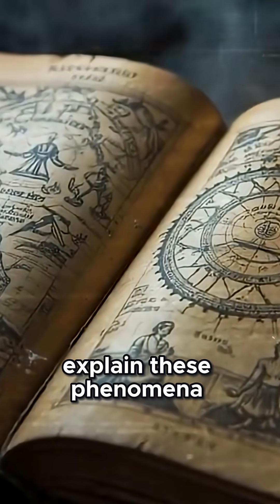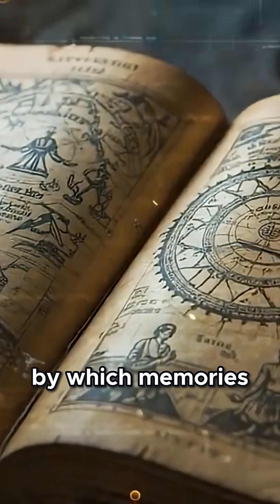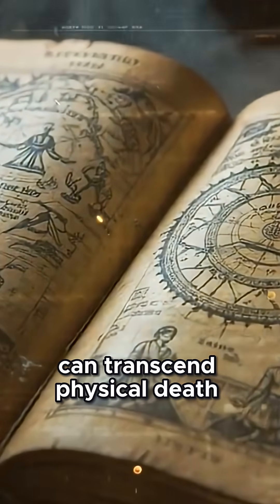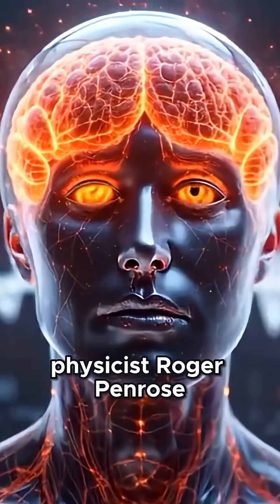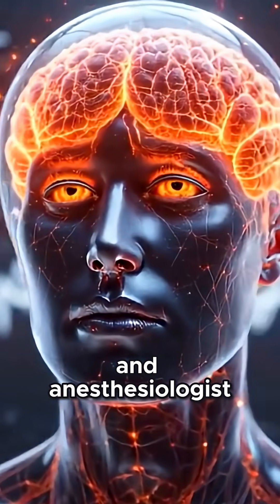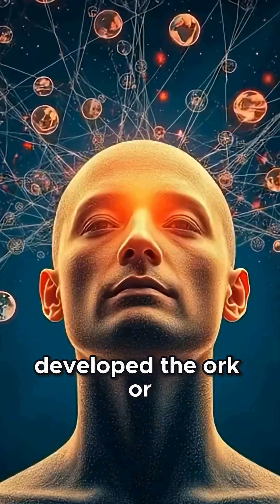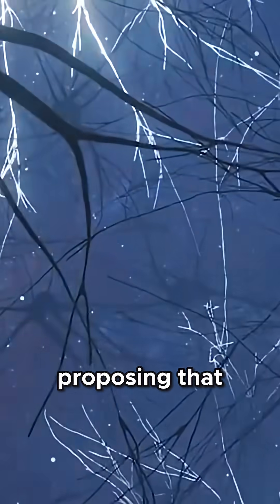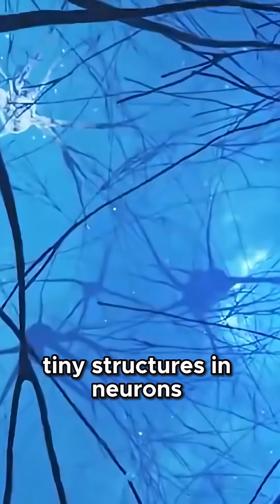Quantum Physics and Reincarnation? The Science Behind Past Life Memories!